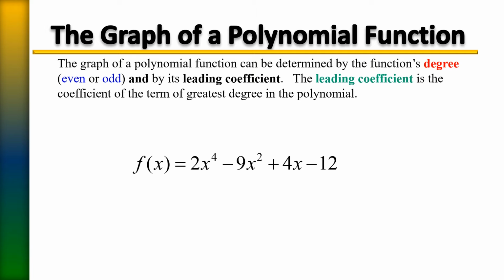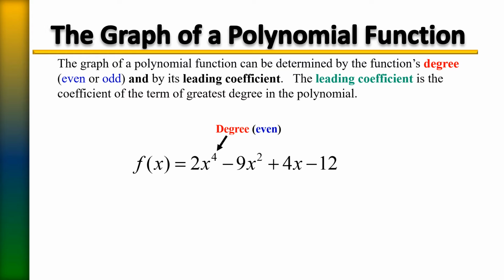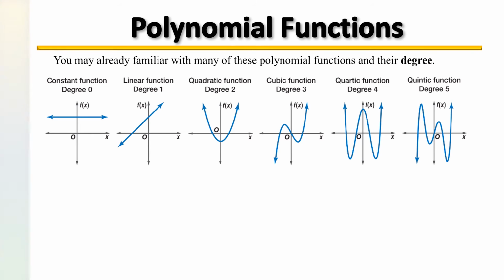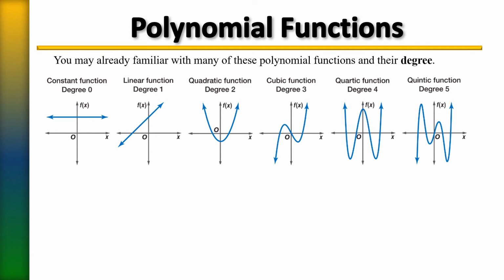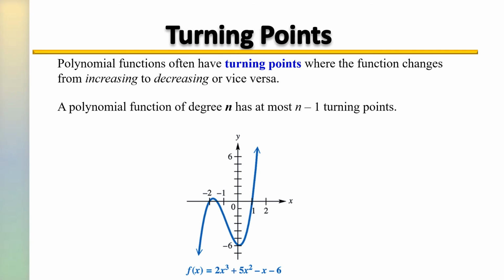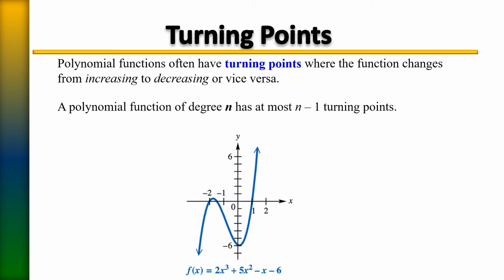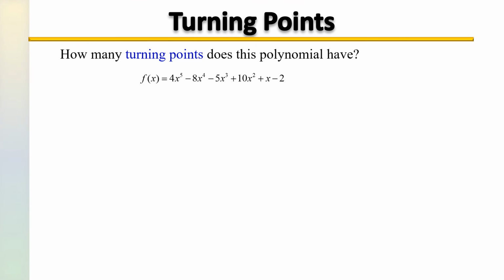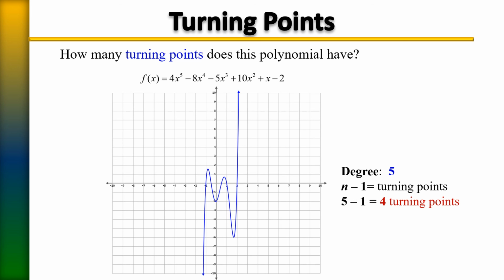Polynomial Degree and Turning Points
Polynomial Degree and Turning Points by Dr. Terri J. Speights, Professor at Palm Beach State College.  Textbook:  Essentials of College Algebra, Lial, Hornsby, Schneider